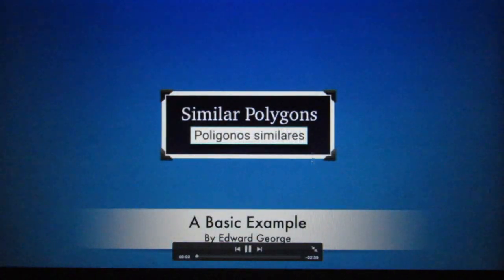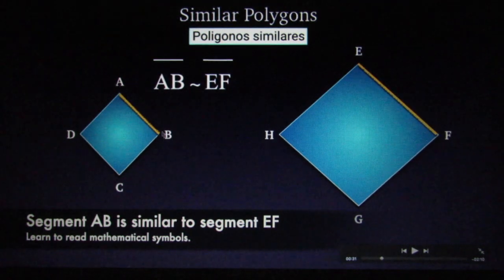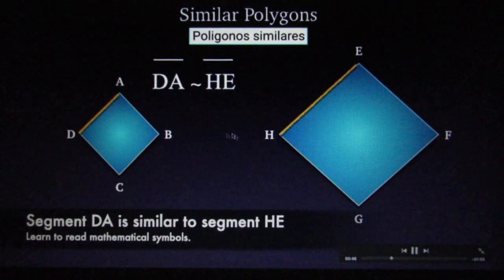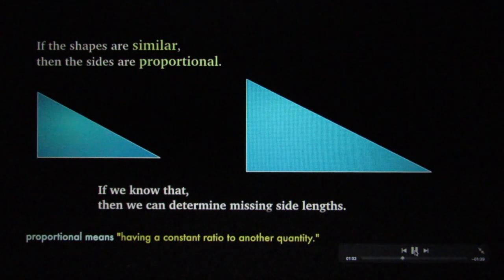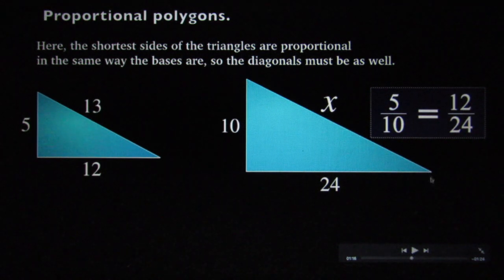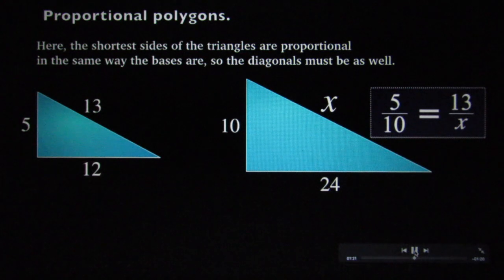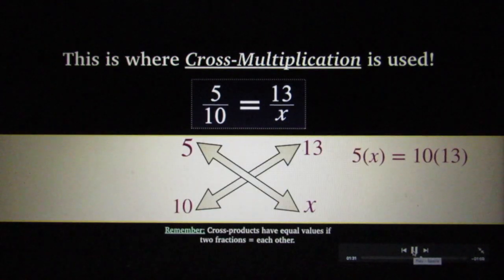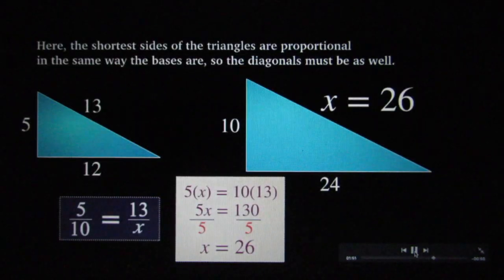Similar Polygons ~ Solving a Proportion (RR Day 76)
This video is about cross-multiplication and how to use it to solve a proportion.  The video stresses vocabulary, strategy, and reading math symbols.